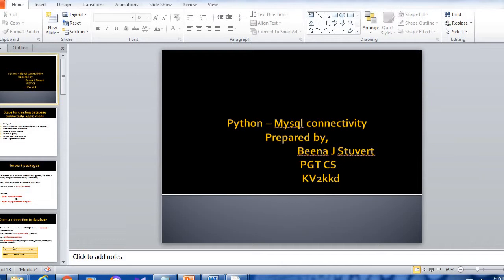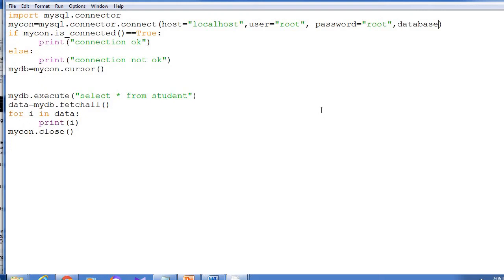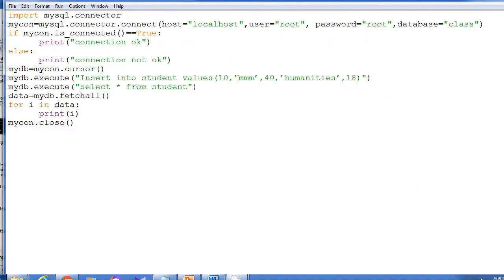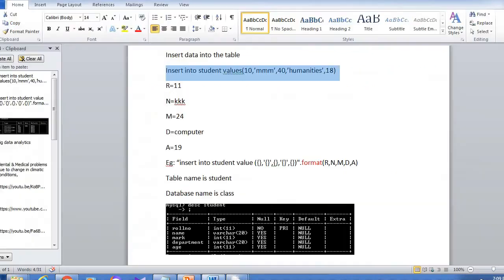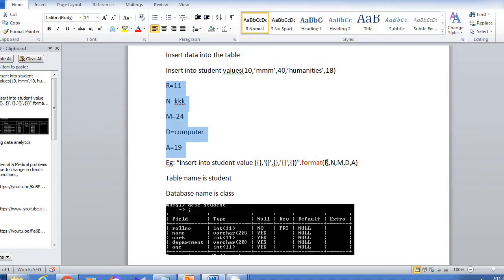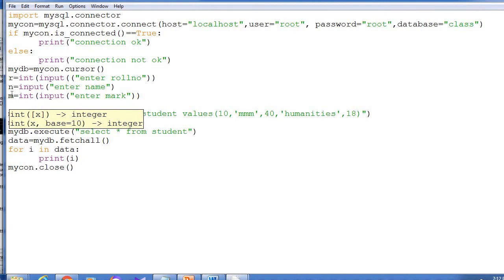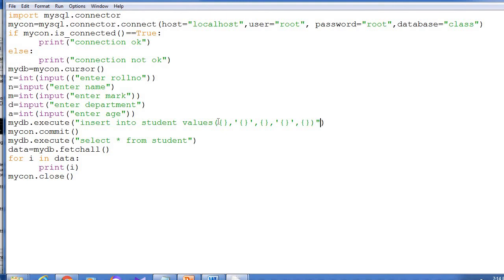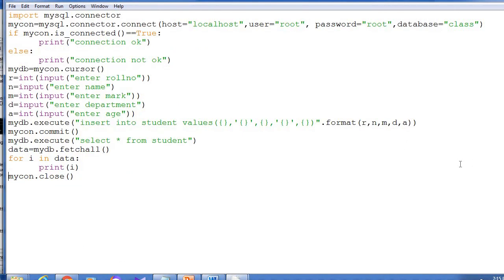Python Mysql connectivity-(practical session ) Part-3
How to insert  values into the table using connectivity